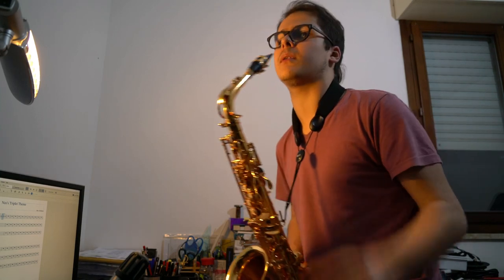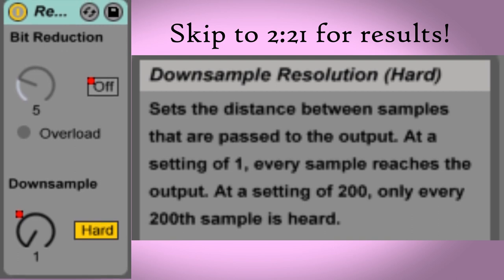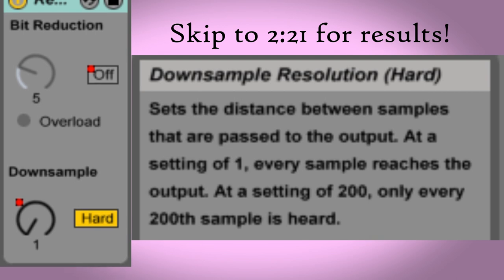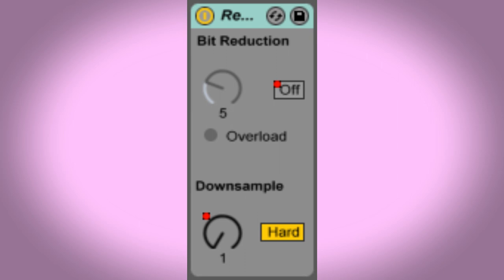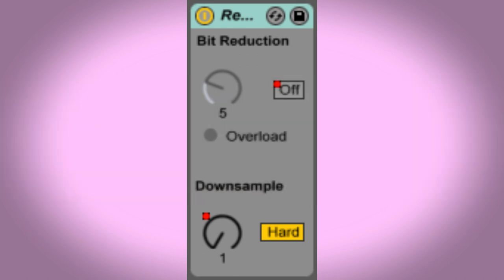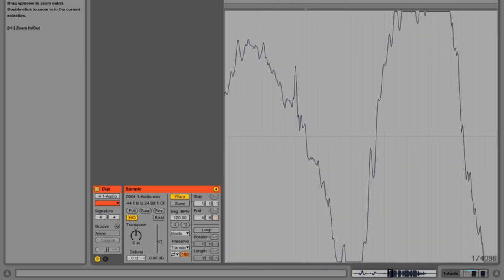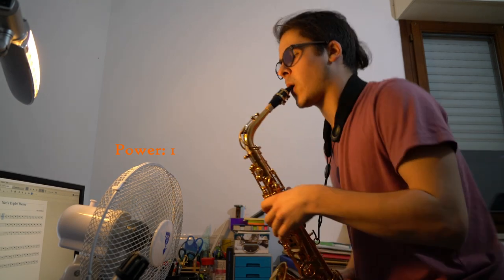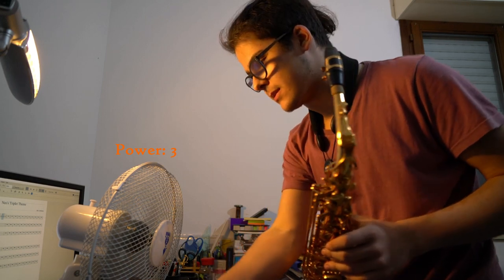I recorded my Sax with a fan (feat. redux effect)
Experimentation and curiosity are important in one's life. If you were curious, I did the experiment for you! Because I love you ❤️

Did you see the monitor in the background?

Shoutout to my $1 Patron:
Matteo Melis